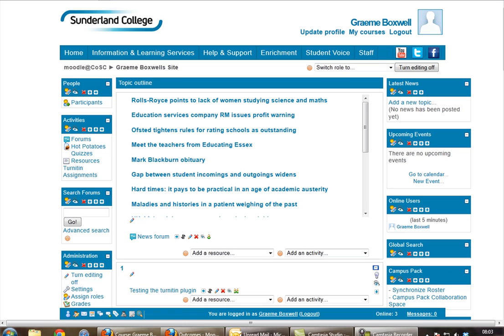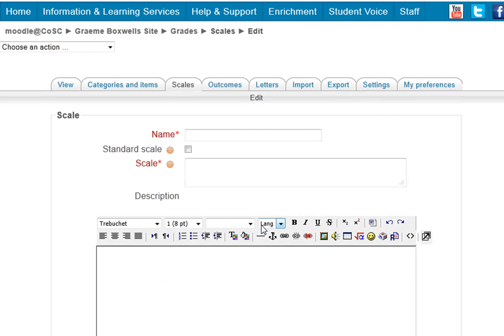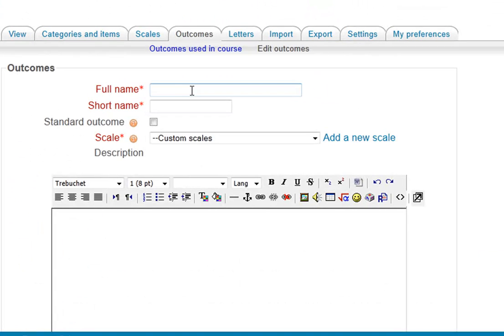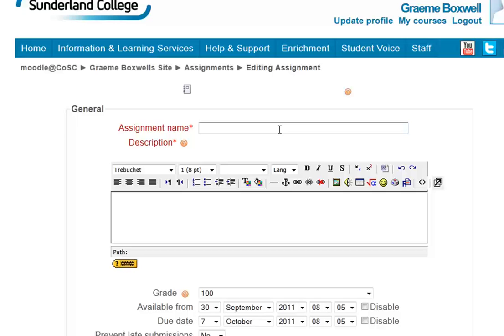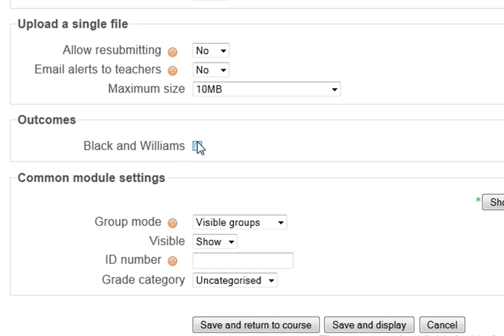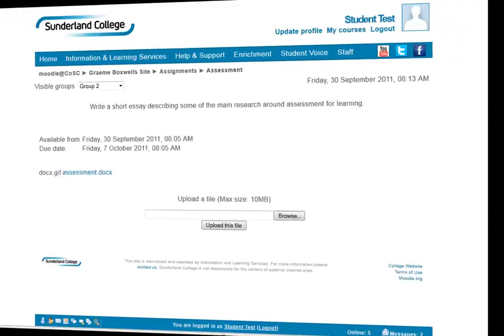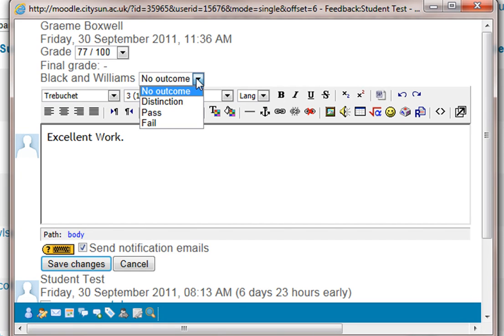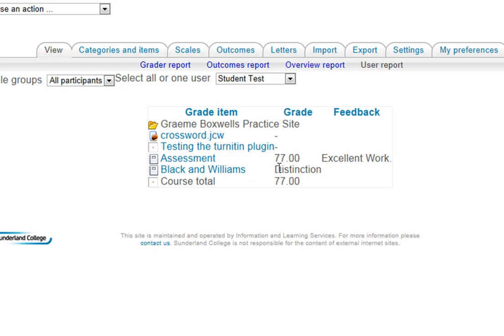Moodle Outcomes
This video shows how to use Moodle Outcomes, including setting up of a scale.